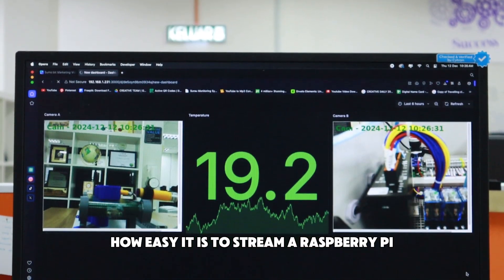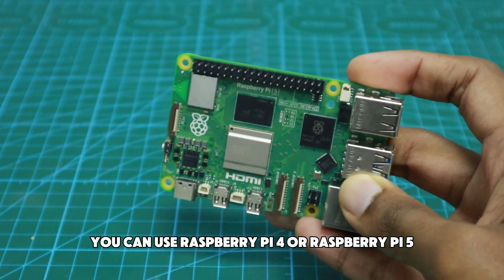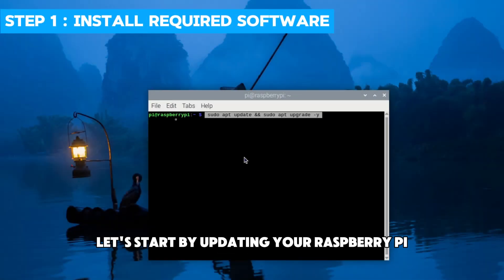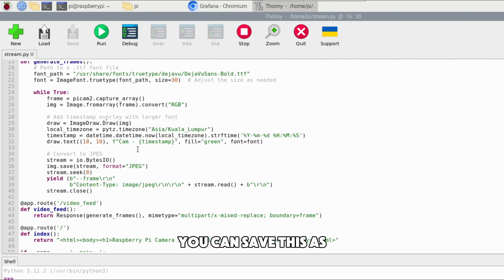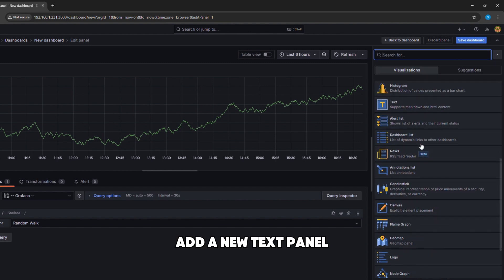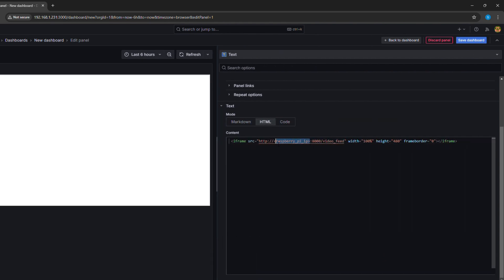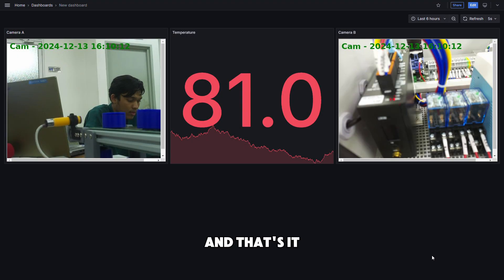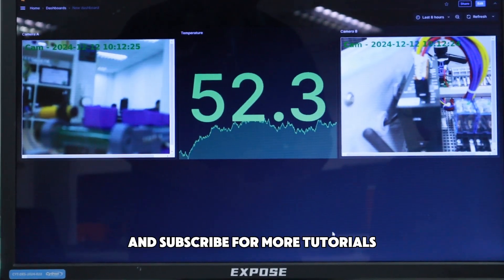Raspberry Pi Camera Streams to Grafana Dashboard in MINUTES!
🎥 Stream Raspberry Pi Camera to Grafana Dashboard! 📊
Want to monitor a live camera feed alongside your Raspberry Pi system metrics? This tutorial shows you how to:
✅ Install Grafana on Raspberry Pi
✅ Stream the camera using Flask
✅ Embed the live video feed into Grafana

With this setup, you can view real-time video and system metrics like CPU usage and memory utilization in one dashboard! 🔧

💡 Have you set up Grafana before? Share your experience below!

Music Credit to :
Licensor's Username:
Licensee:
u_d60um9grwp
Audio File Title:
Architect - Tech Corporate Advertising Music
Audio File URL:
Audio File ID:
247324
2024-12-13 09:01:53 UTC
Pixabay, a Canva Germany GmbH brand
Pappelallee 78/79
10437 Berlin
Germany